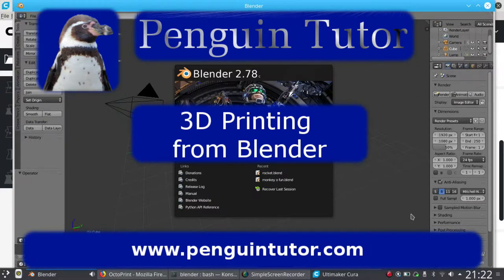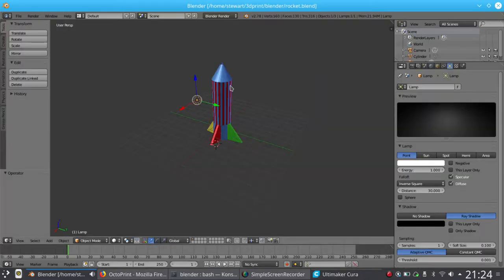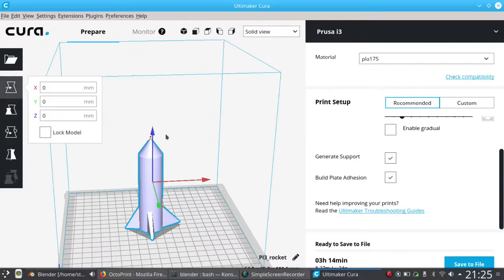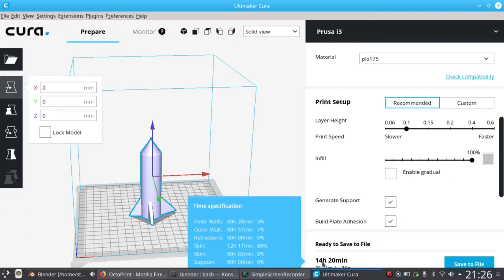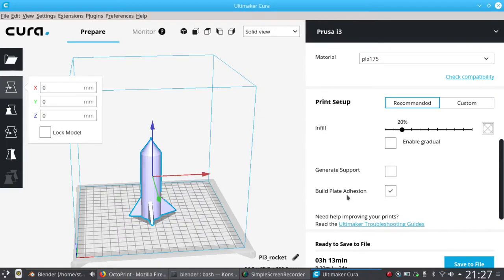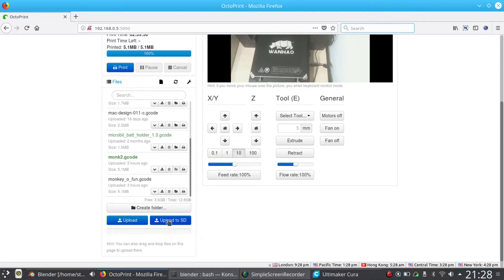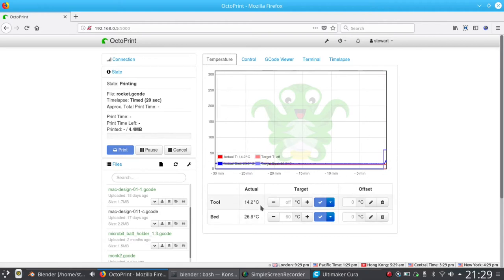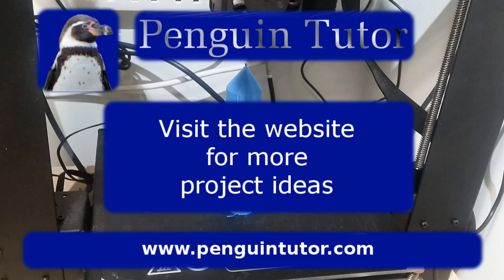How to 3D print from a Blender 3D model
Beginners guide to taking a 3D model from Blender and then turning that into a file suitable for a 3D printer.

Folllow step-by-step how to take a model in Blender, export it as an STL file, slice it using slicing software such as Ultimaker Cura and then print using a 3D printer with Octoprint on a Raspberry Pi.

Shows the use of Cura as well as Octoprint on a Raspberry Pi which is used to control the 3D printer.